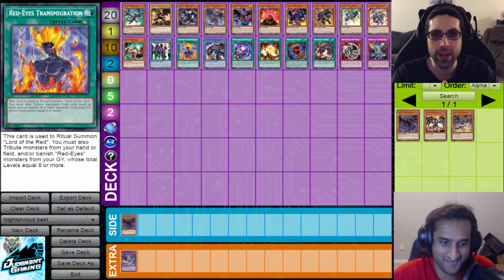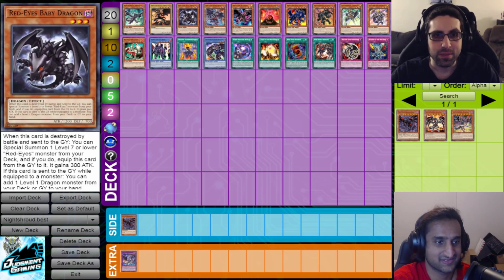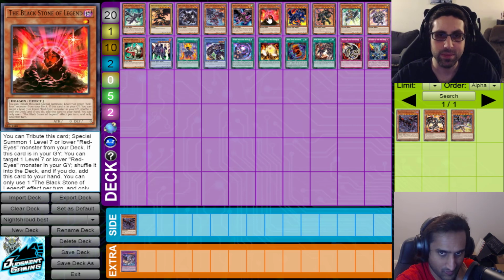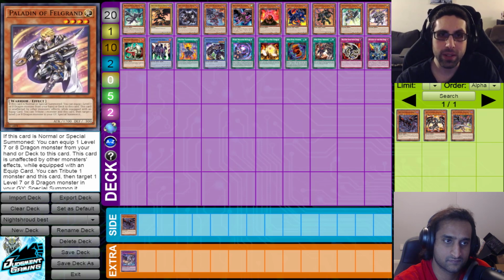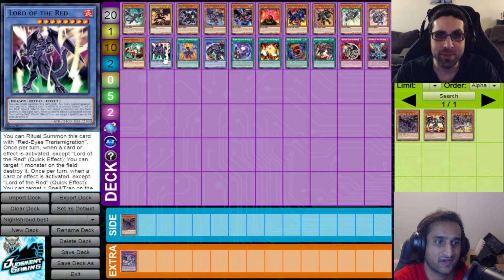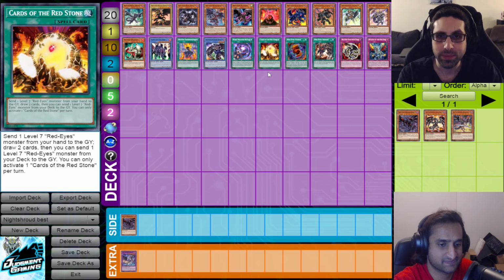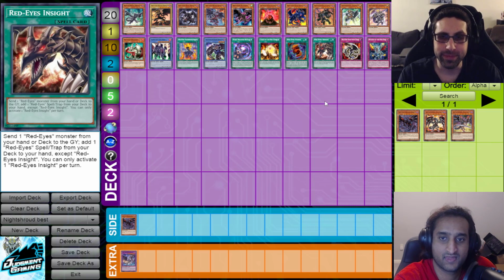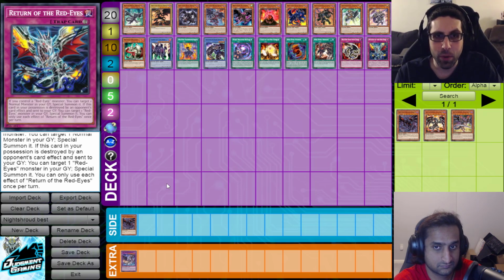BEST CASE SCENARIO!! Duelists of Shadows Box - Nightshroud (Yu-Gi-Oh! Speed Duel)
What are absolute BEST cards Konami can give us for the Nightshroud in the upcoming Duelists of the Shadows Box? JDG predicts.

Shoutout to @GlitchxCity for the sweet music you hear in the background!